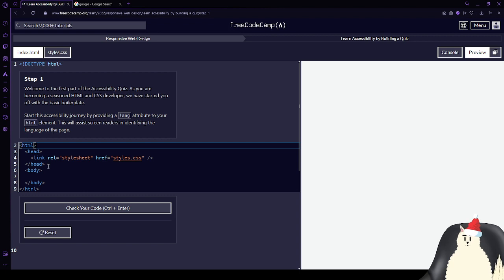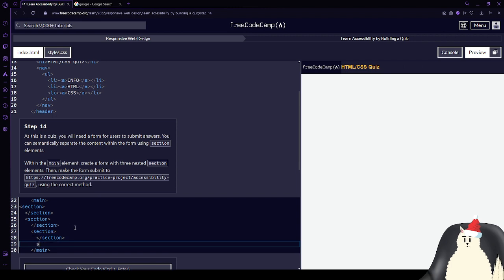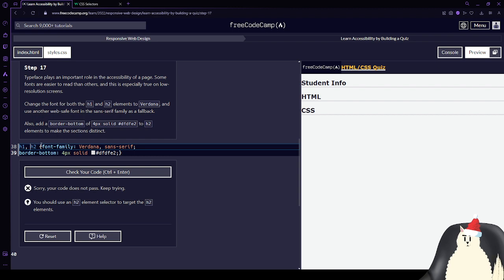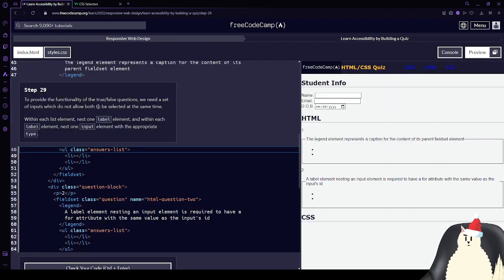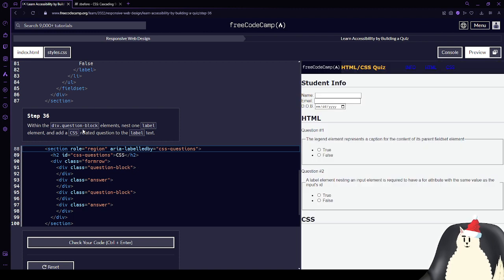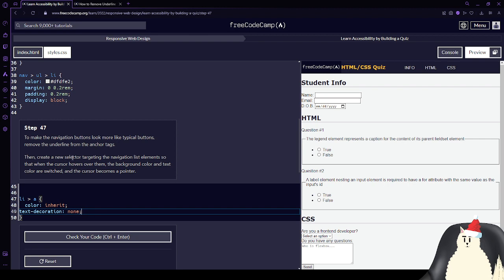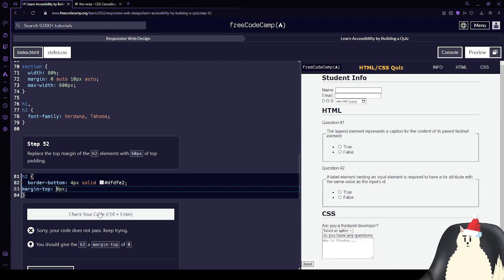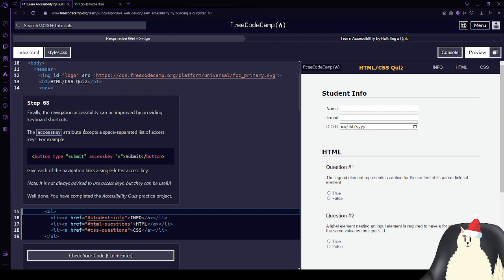Making a Quiz and Getting Attacked by my Dog - Web Design ~ Part 5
Little man got mad at me, he bites.